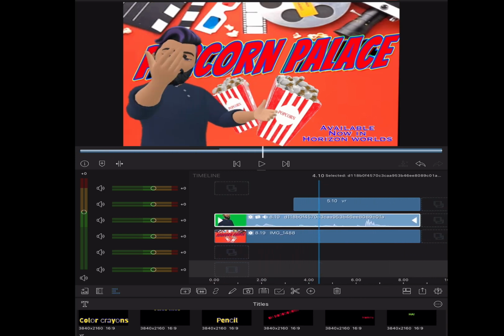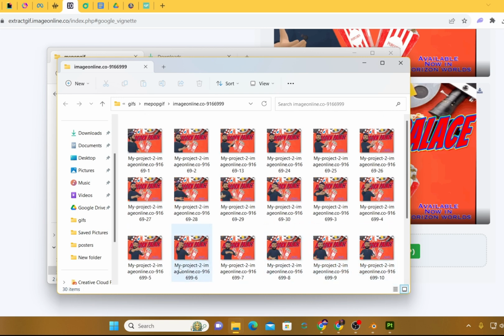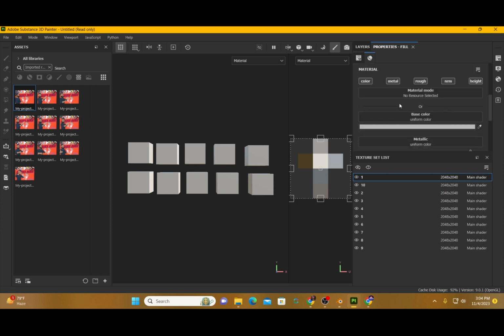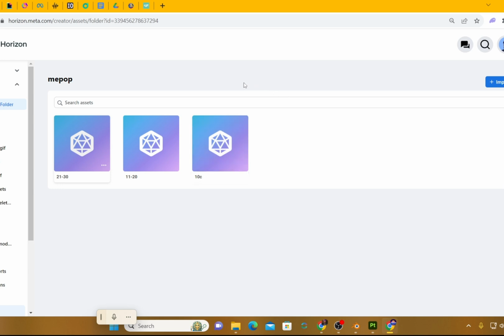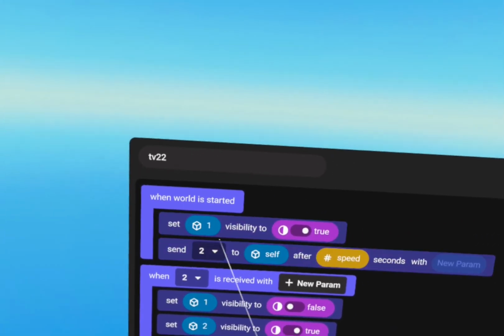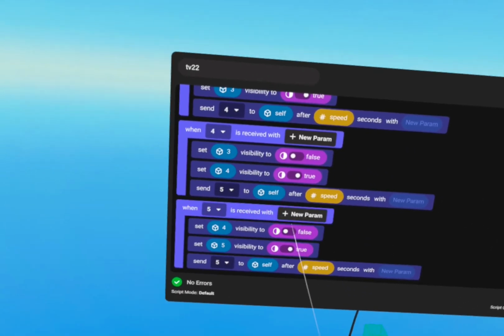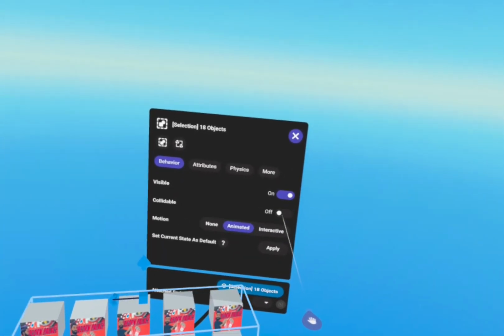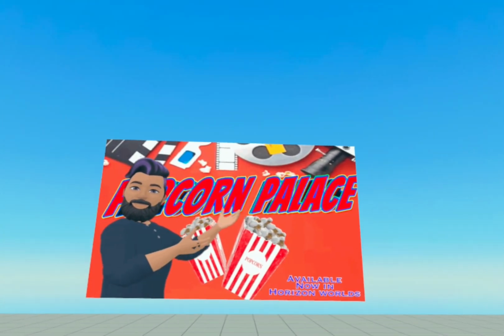How to create video billboards | Horizon Worlds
Unlock your creativity and learn how to craft captivating video billboards in Horizon Worlds. These billboards are perfect for showcasing ads, promotions, or game instructions in a dynamic and engaging way.